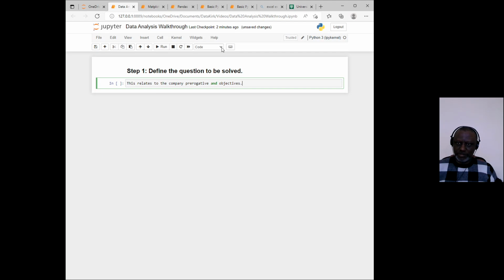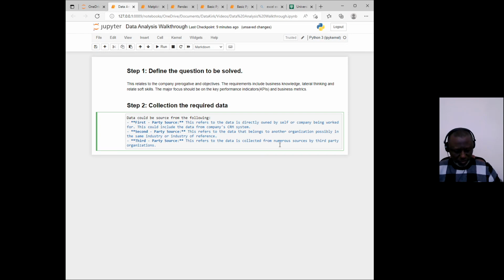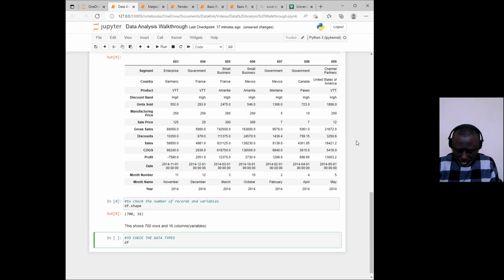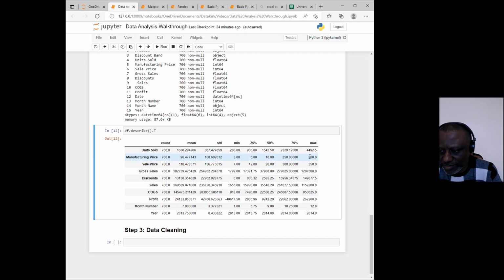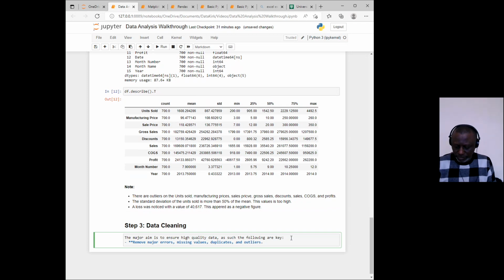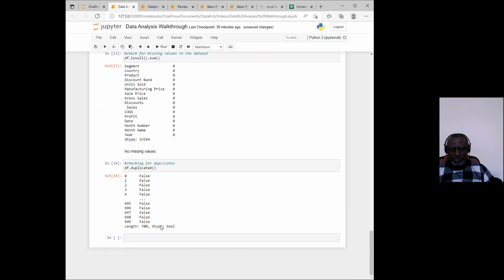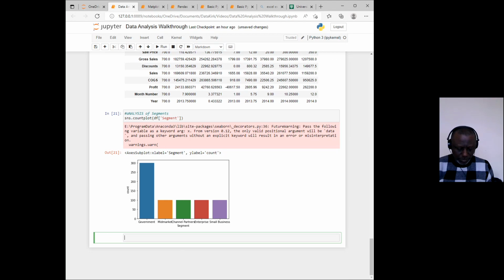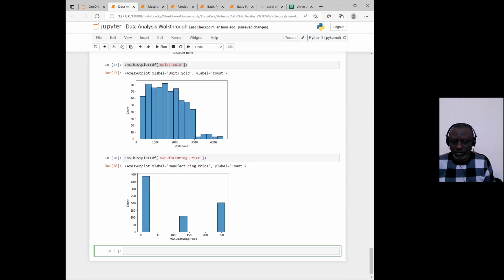Course 2 Module 6E End to end Data Analysis Walkthrough